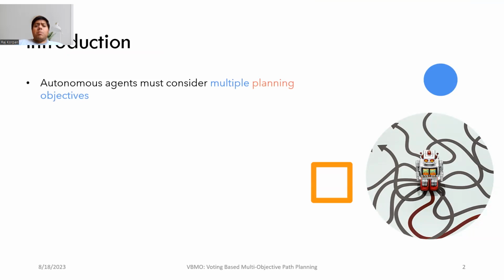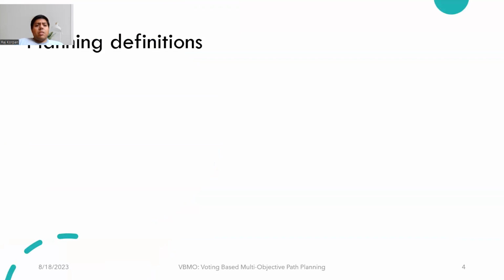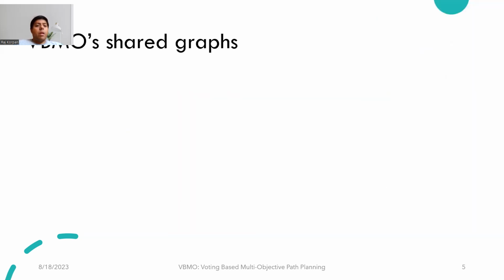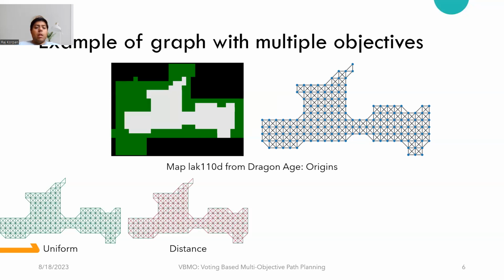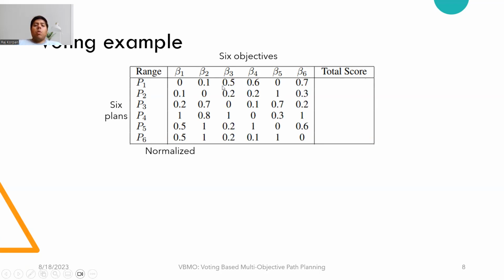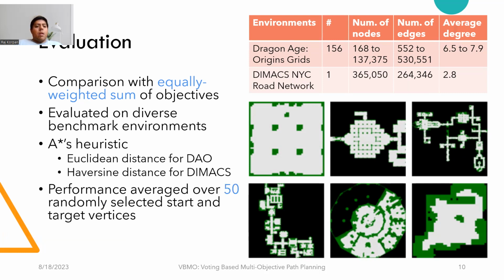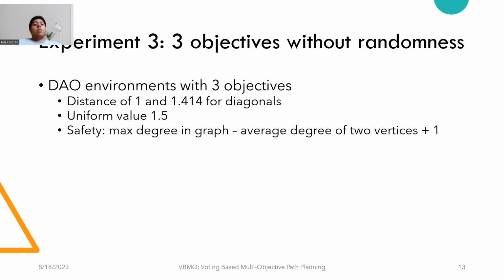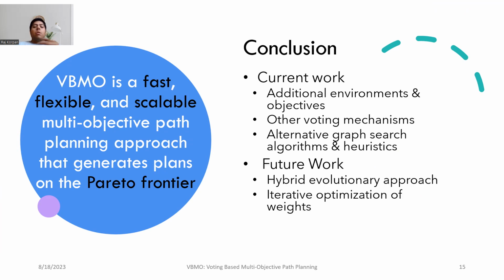VBMO: Voting-Based Multi-Objective Path Planning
Korpan, Raj. 2023. VBMO: Voting-Based Multi-Objective Path Planning. In Notes from the First International Workshop on Search and Planning with Complex Objectives (IJCAI 2023).

This paper presents VBMO, the Voting-Based Multi-Objective path planning algorithm, that generates optimal single-objective plans, evaluates each of them with respect to the other objectives, and selects one with a voting mechanism. VBMO does not use hand-tuned weights, consider the multiple objectives at every step of search, or use an evolutionary algorithm. Instead, it considers how a plan that is optimal in one objective may perform well with respect to others. VBMO incorporates three voting mechanisms: range, Borda, and combined approval. Extensive evaluation in diverse and complex environments demonstrates the algorithm's ability to efficiently produce plans that satisfy multiple objectives.